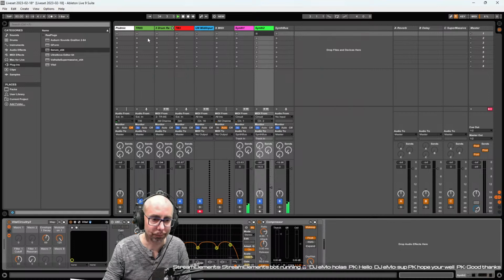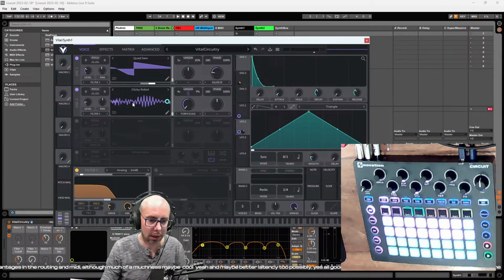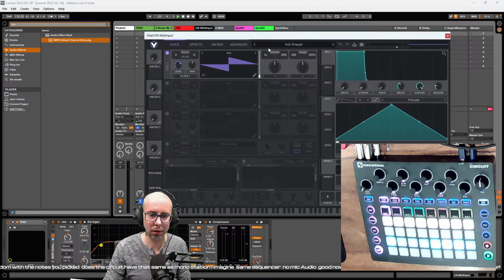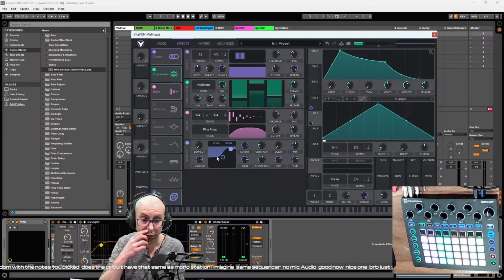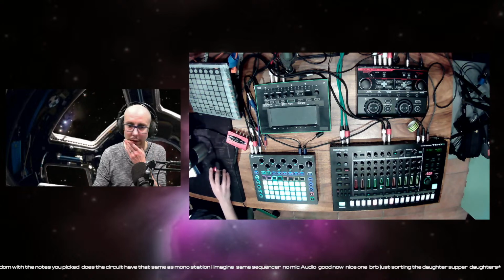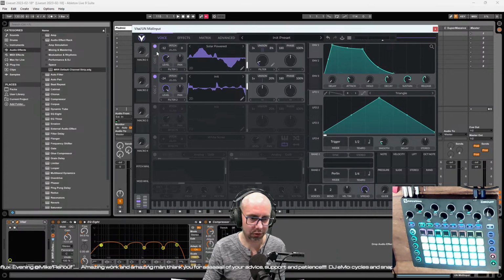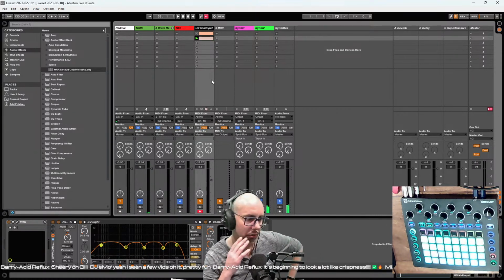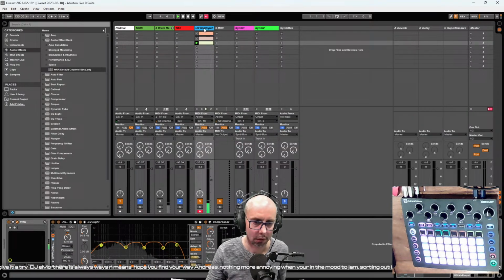Techno, Ambient & Chat: Livestreaming lightyears from home. | Live Stream 007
Tune in to the Deep Space Signal Relay. Sound design, live music performance, technology chitchat and your questions answered (if I can!).

As mentioned in the video, Barry is just starting out on his musical journey and he is having a blast making acid tracks - here's a link: @Barry_Frenchie_Curran .